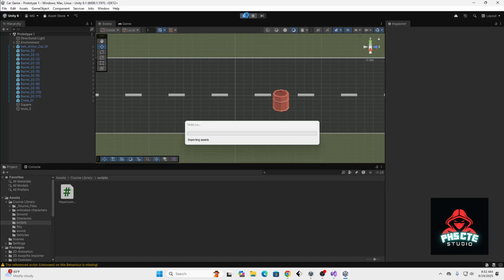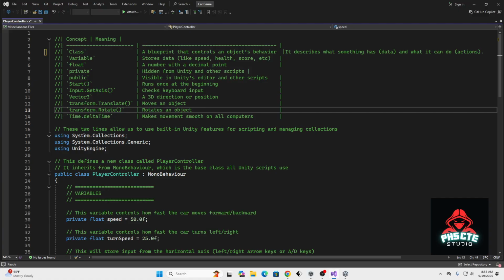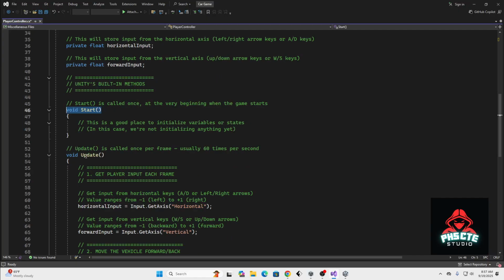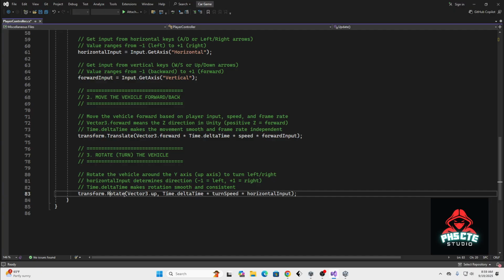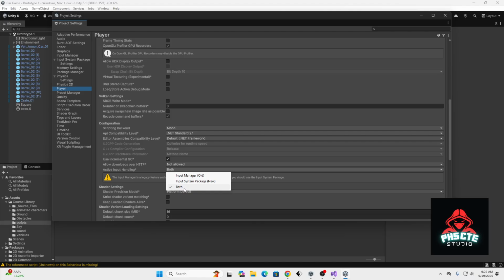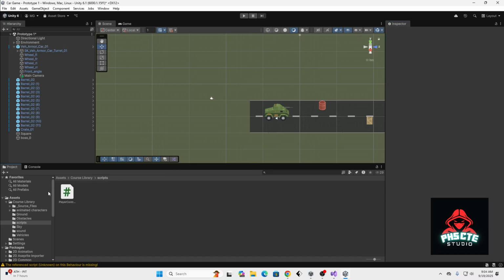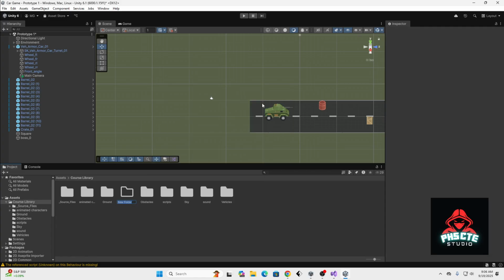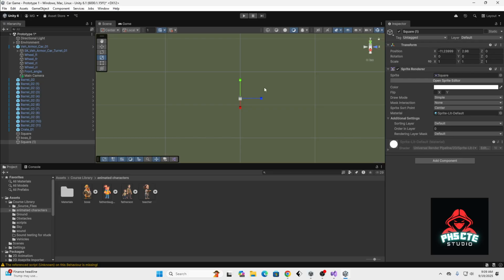First Game in Unity - DAY 2- Beginners guide to game development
This video covers the second lesson in Unity game development. If you missed class, you can follow along here to catch up. A big thank you to the Unity team for providing excellent resources that make teaching and learning game development possible.

Thanks to Unity for this lesson

Start your own learning journey with the official tutorial here:
Unity Learn - Unit 1: Introduction